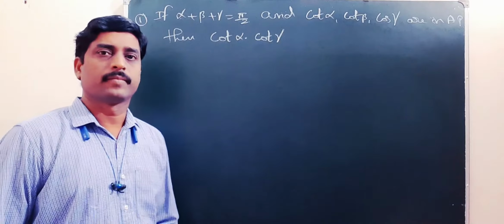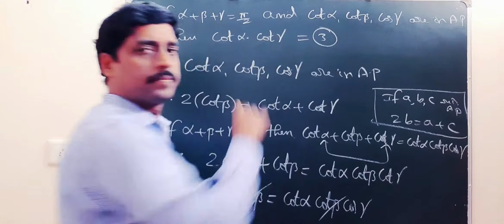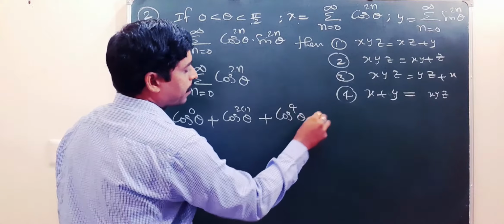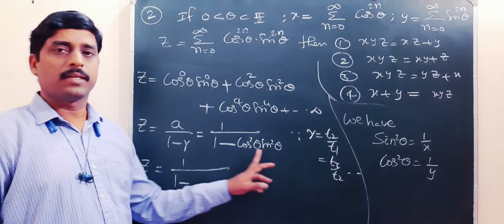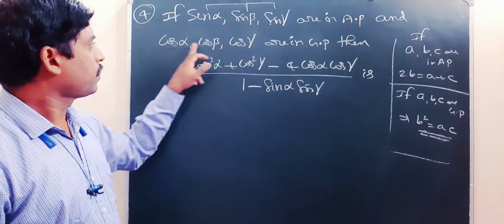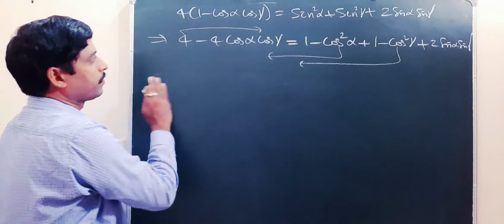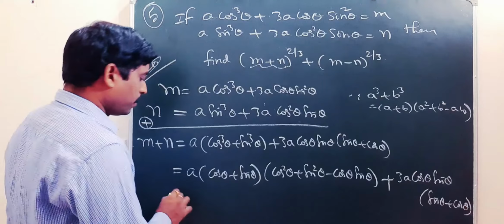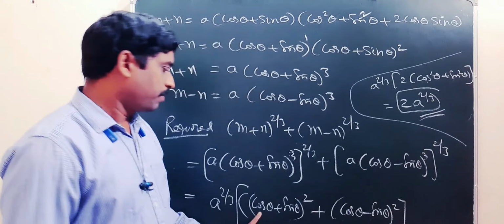TRIGONOMETRY PART 15 FOR IIT, JEEMAINS, BITSAT,EAM (AP&TS),KCET AND MHCET..